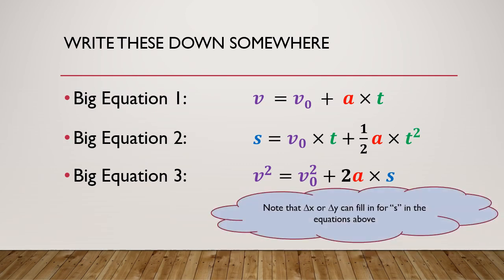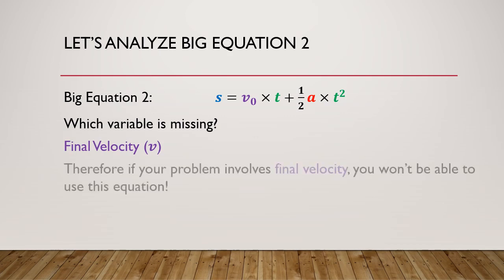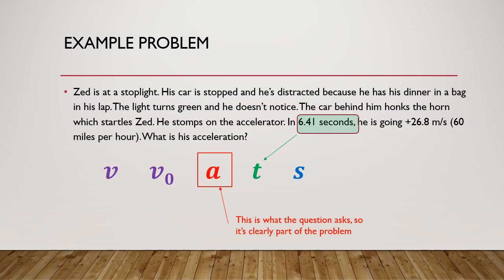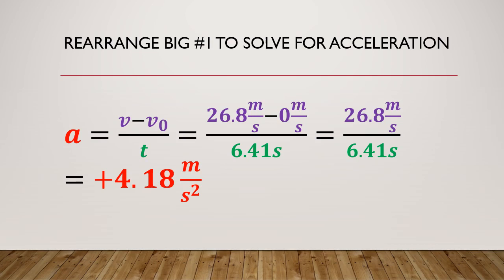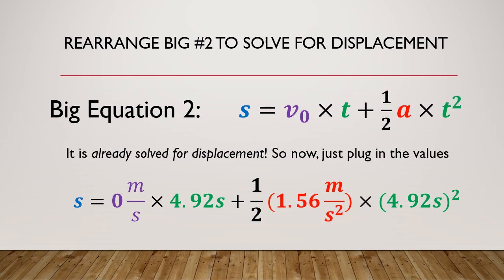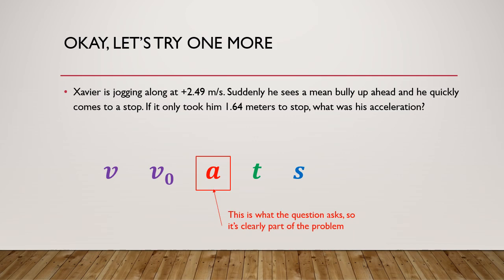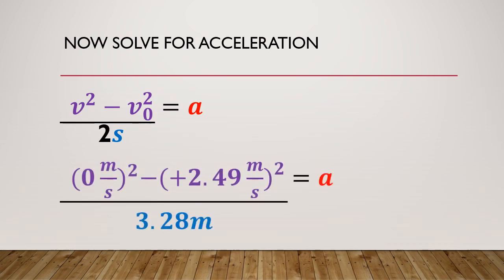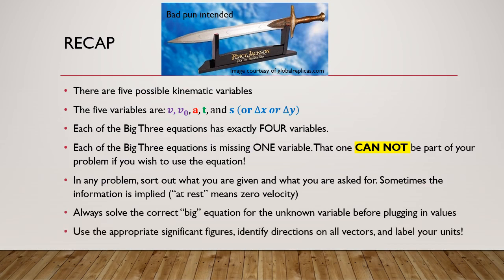Big Three Kinematic Equations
This video introduces the Big Three Kinematic Equations that we'll use in class. Sure, there are more than three, but these are the "big three".